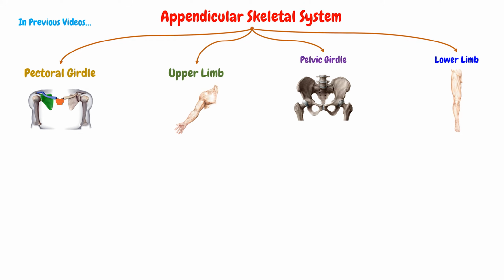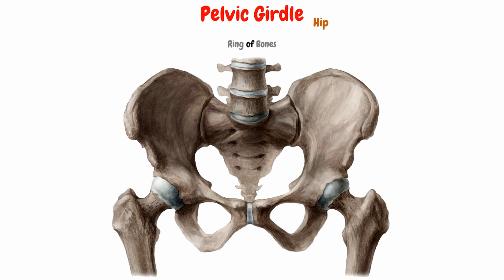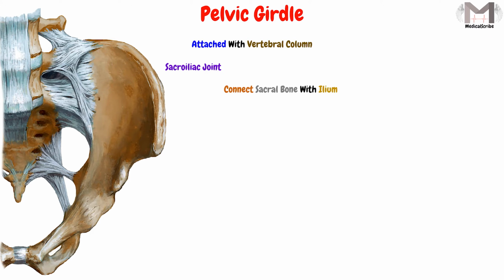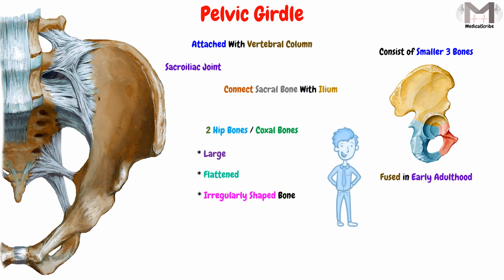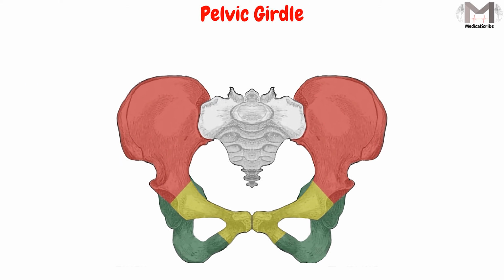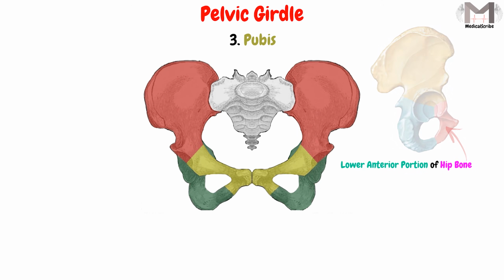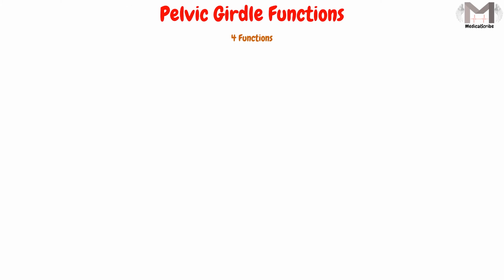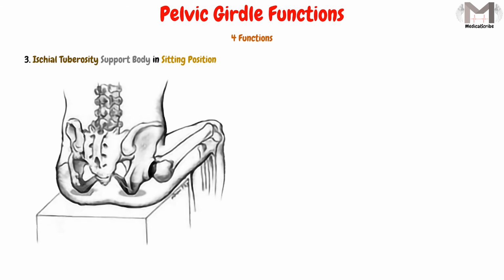76. Pelvic Girdle Bones || Appendicular Skeletal System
▶️Video Topics:

00:00 Welcome & Topic
00:13 In the Previous Video...
00:42 The Pelvic Girdle Bones
01:00 Sacroiliac Joint
01:14 The Hip Bones
01:51 The Ilium
02:02 The Ischium
02:22 The Pubis
02:50 Pelvic Girdle Functions
03:29 The End